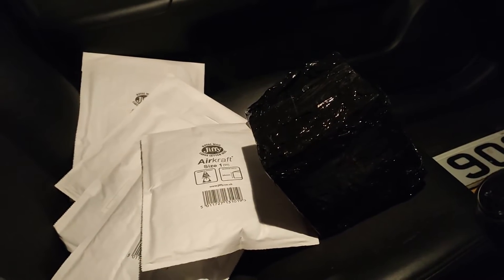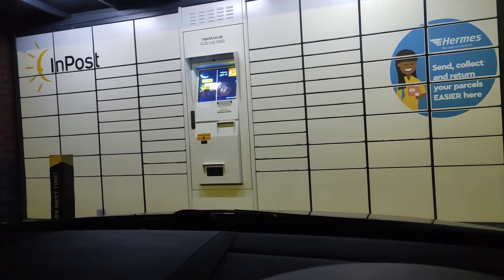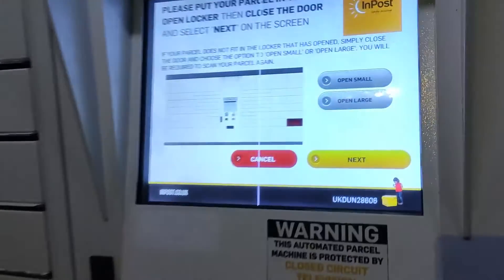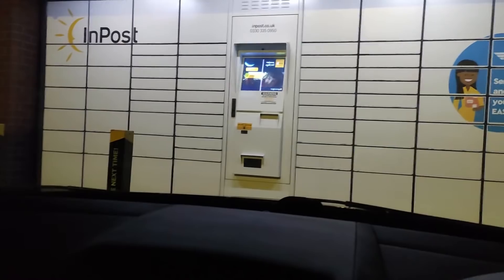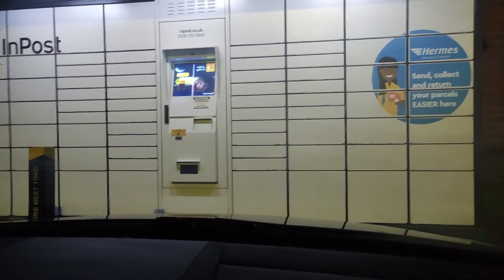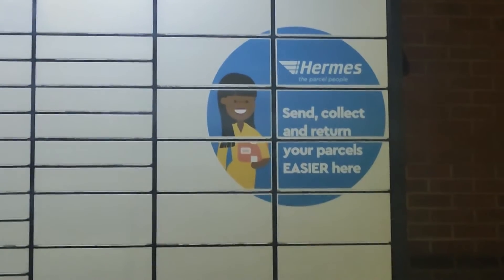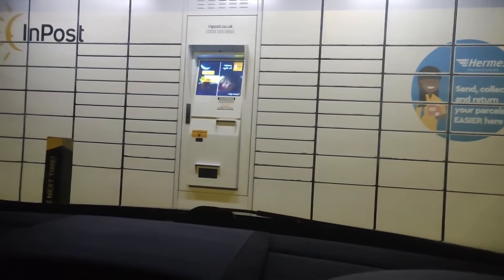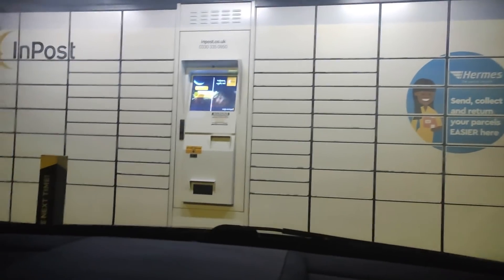Inpost Postage Lockers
I've seen inpost come up on sites like parcel2go etc and I'd never used them to send a parcel because I didn't understand how they worked. In this video I will show you how to use them and some advantages and disadvantages of the inpost lockers. The lockers can work out really convenient if you work strange hours or have one close to you. Handy if you are selling on ebay or amazon.